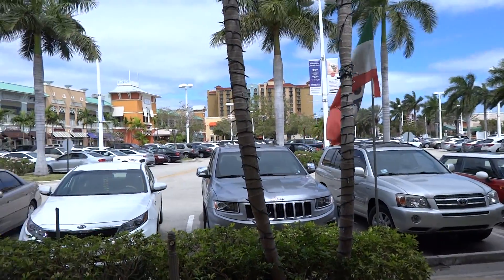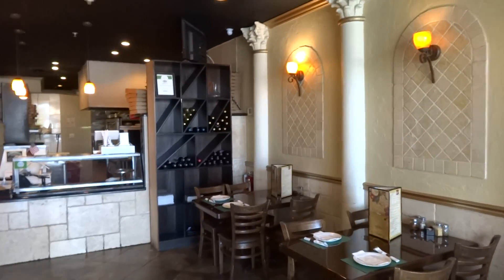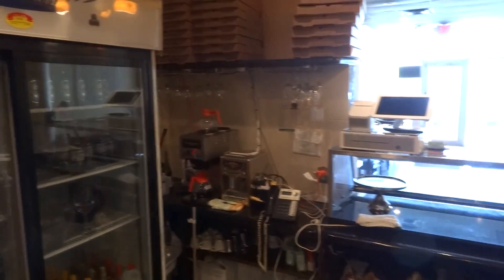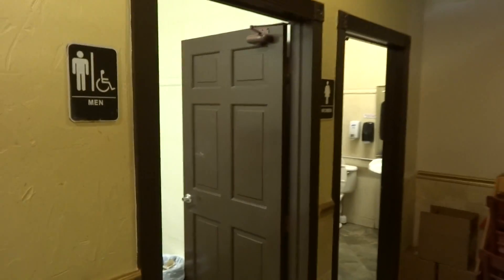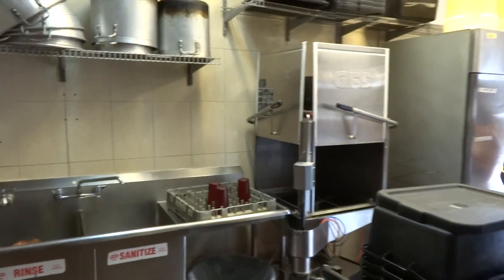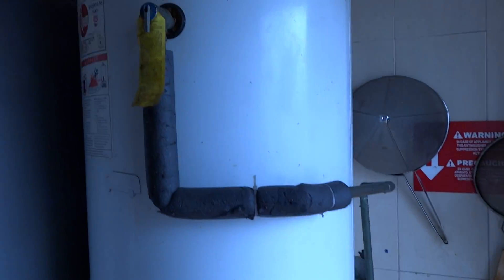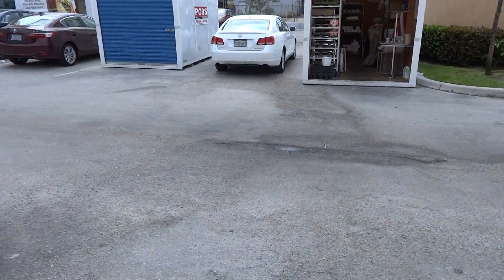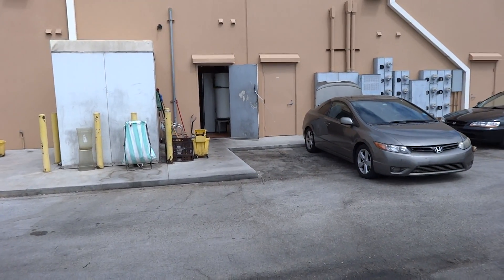Fort Lauderdale Italian restaurant pizzeria Pizza For Sale